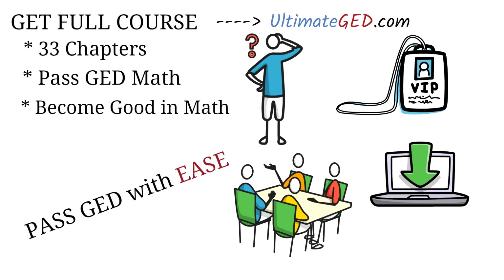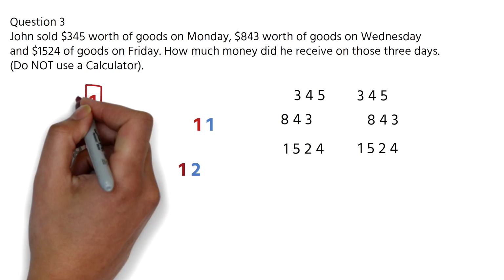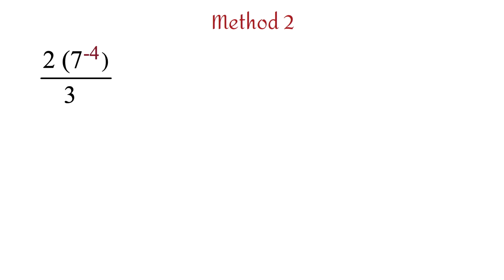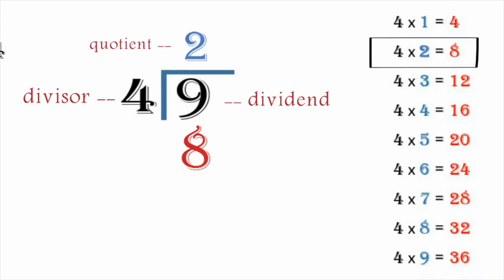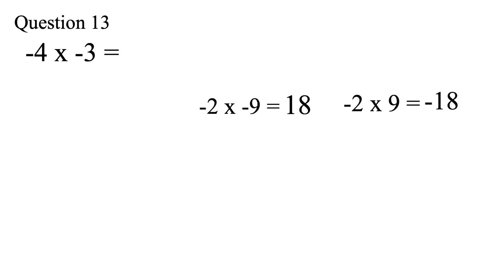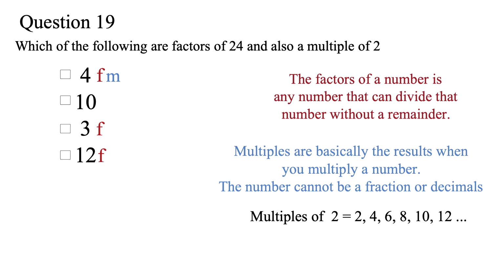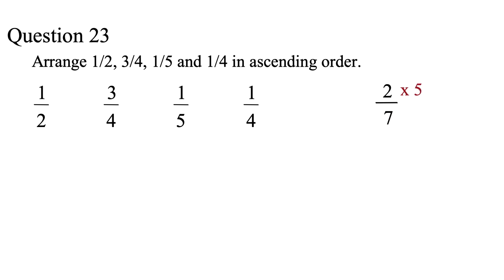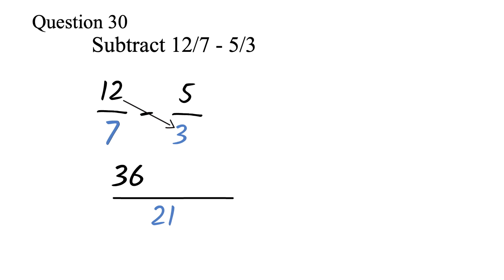GED MATH 2025 Preparation Course - from the Absolute Beginning to Advanced Level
Pass the GED MATH. Get everything you need to pass.
Get the ultimateGED Math Course at ultimateGED.com

GED preparations. Get videos, lessons and tests.